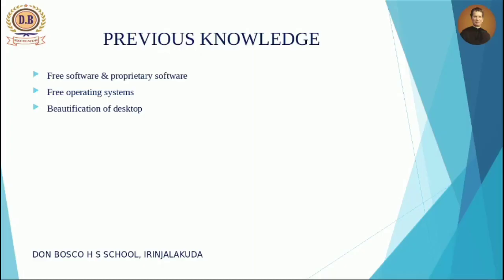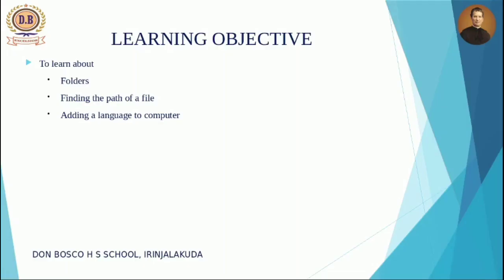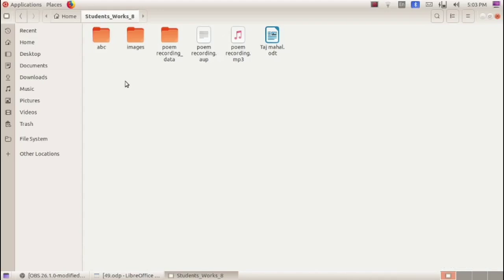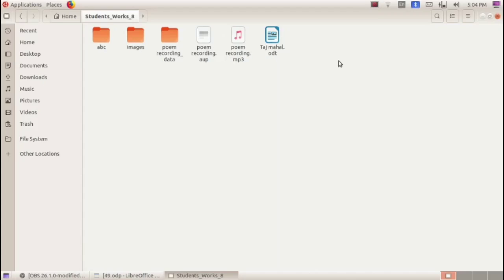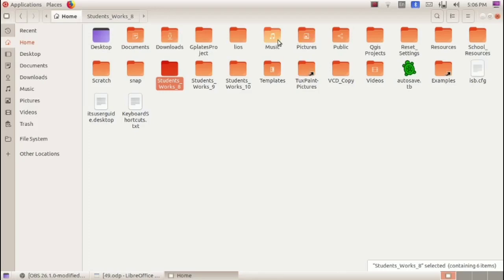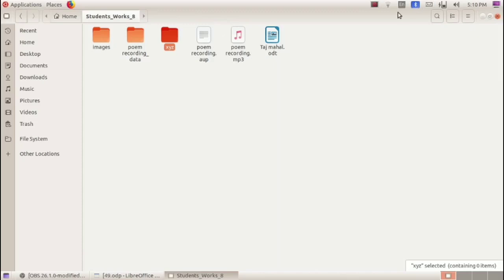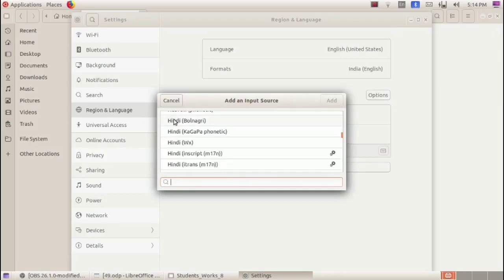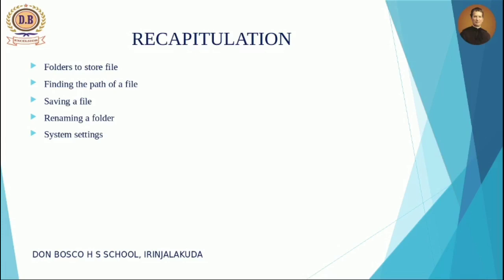Ict 8 Video 49 Aneena